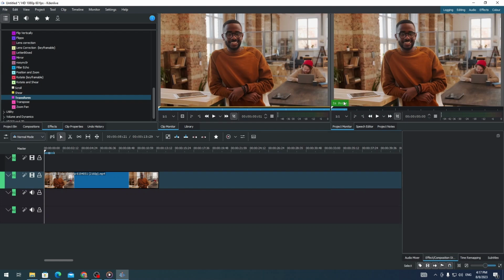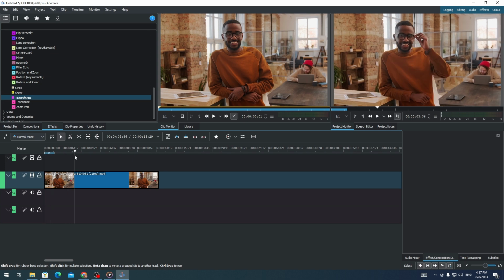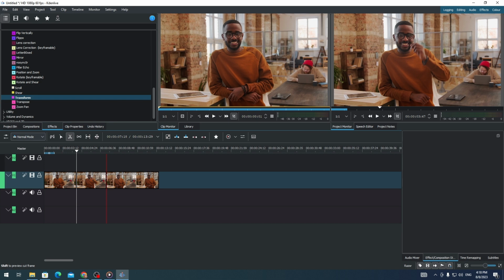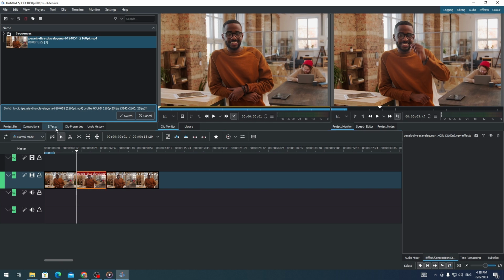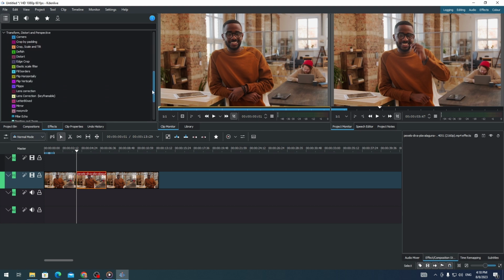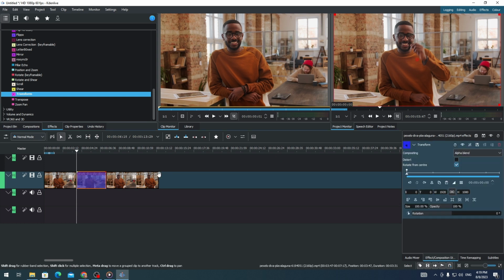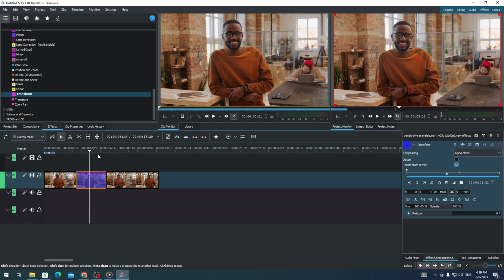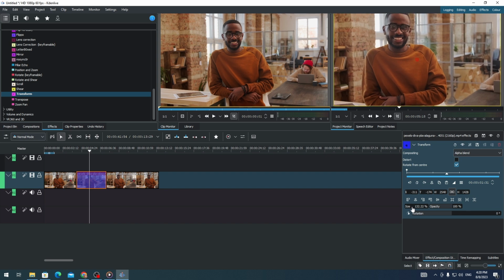How to Zoom In on Kdenlive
In this tutorial, I'll show you how to zoom in on the Kdenlive video editing software.